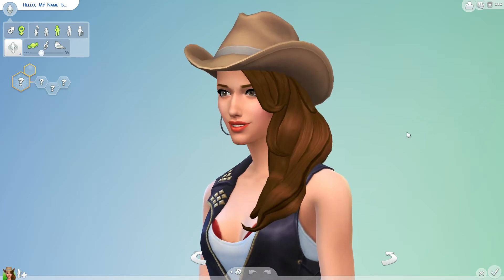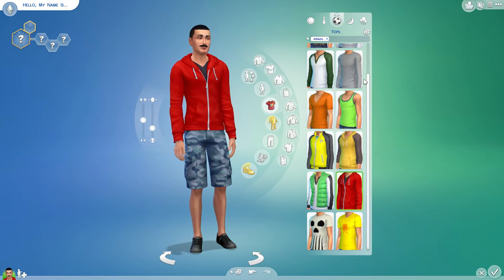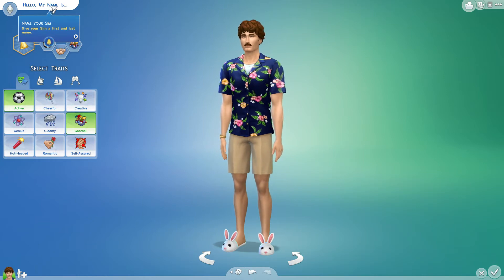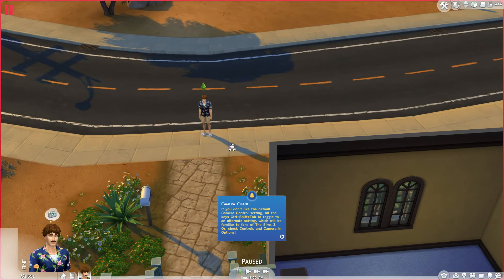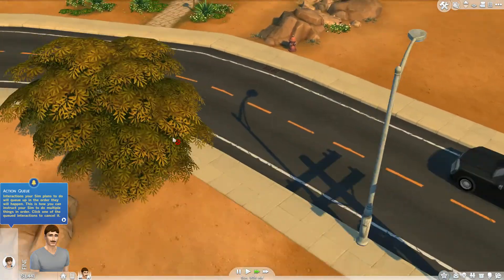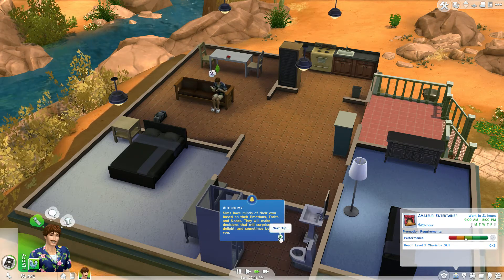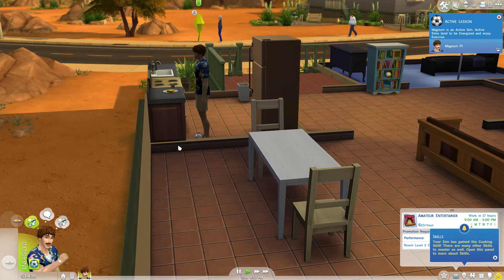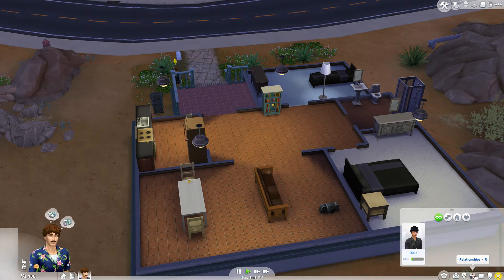Catdog Plays The Sims 4 - 001 - A New Mustache!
Leaving a like helps me grooooooooow, be a pal!!!